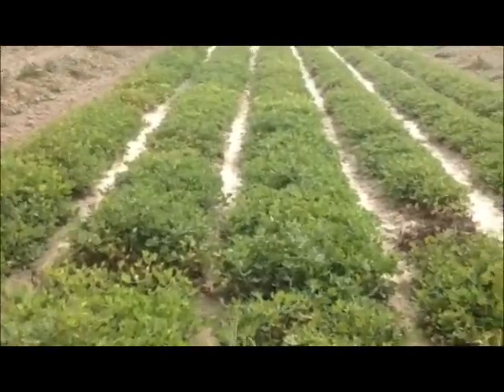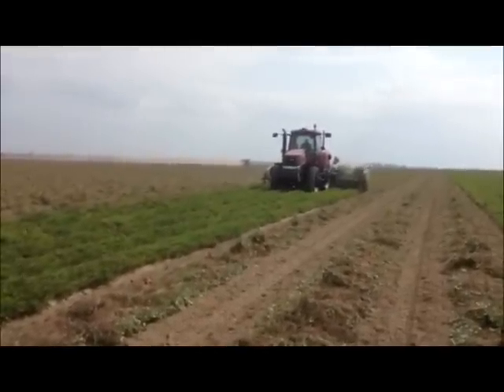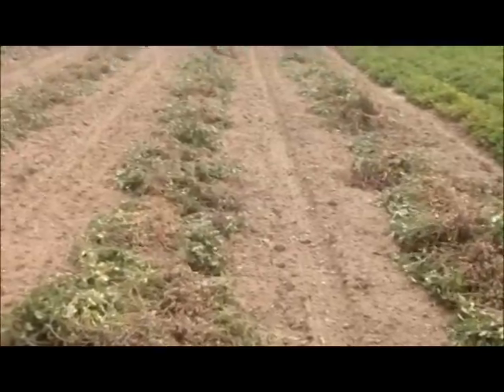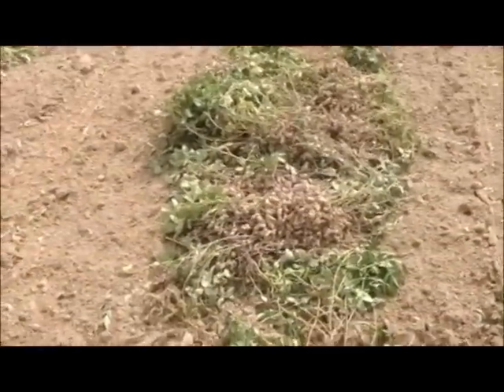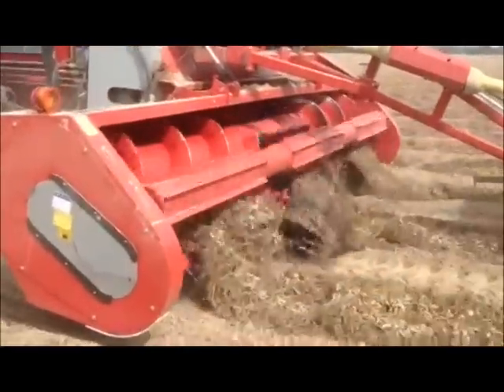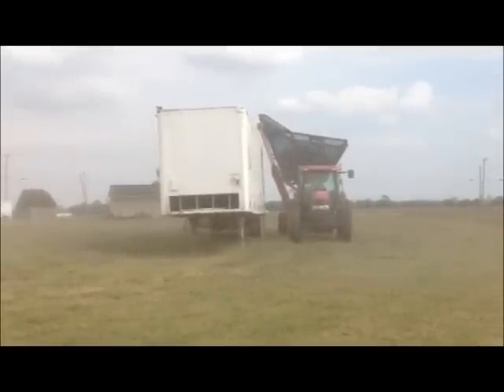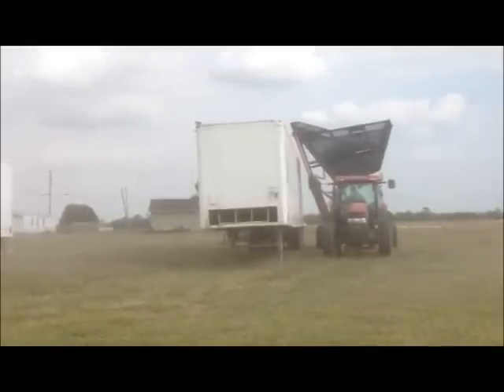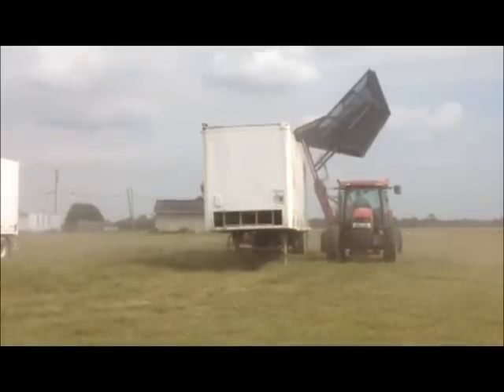Peanut Harvest in the Delta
Getting peanuts to the grocery shelf starts here! Royce S. Bryant, AFM, vice-president of CAPS' Mid-south region, explains peanut harvest, from the crop growing in the field to the truck that is used for drying the nuts and which takes the crop to the delivery point in Clarksdale, Miss. Capital Agricultural Property Services provides farm land management, consulting and real estate brokerage services in the major growing areas of the country. for details.